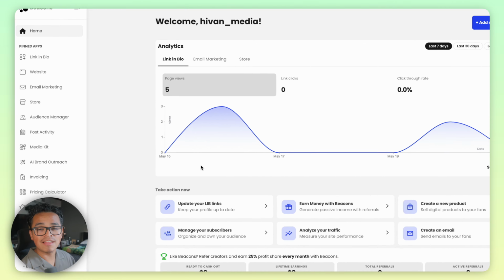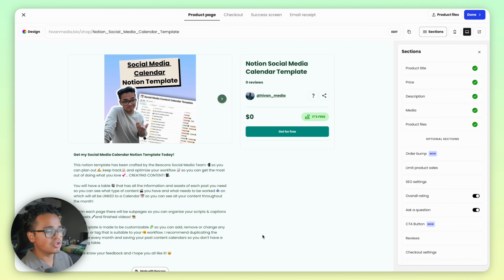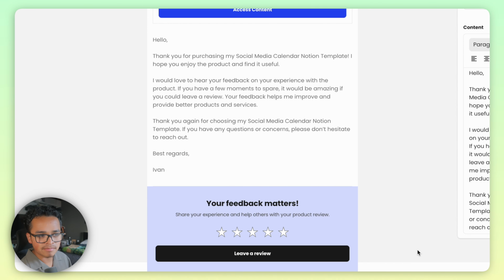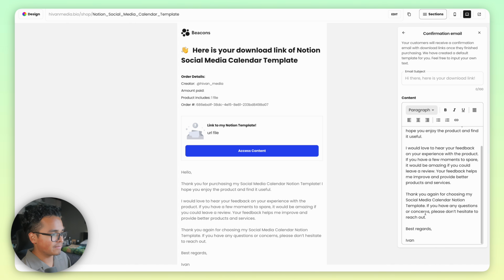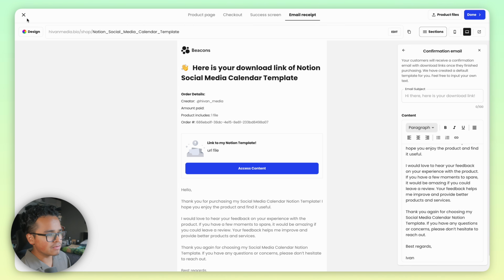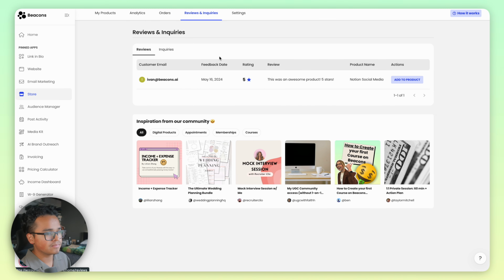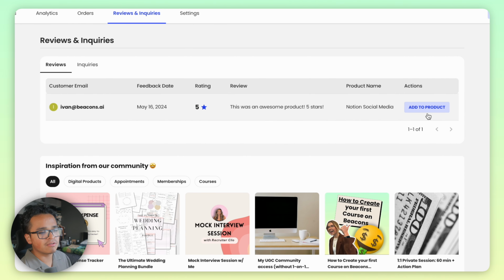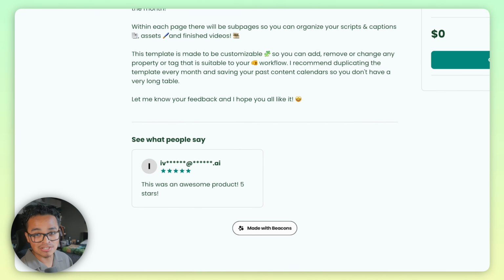Collecting Buyer Feedback from your Beacons Store! (Beacons Monetization Tutorial)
Welcome back to Beacons 101 where we give you quick tutorials with Tips & Tricks on all things Beacons!

Todays tutorial is how to collect buyer feedback from your Beacons store! Collecting buyer feedback can not only help you improve your product but also establish social proof so you can establish trust and sell more thus more monayyyyyyy 🤑

🕐  Timestamps  🕐

0:00 - Introduction 🎬
0:41 - Collecting Buyer Feedback 💬
1:02 - Adding Reviews to your Product Page 🛍️
1:12 - Ending 🏁